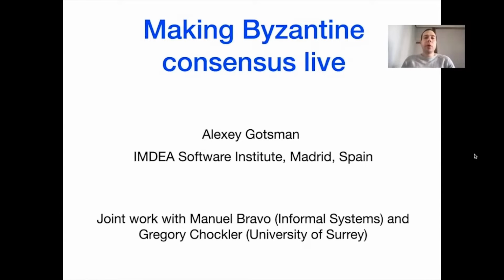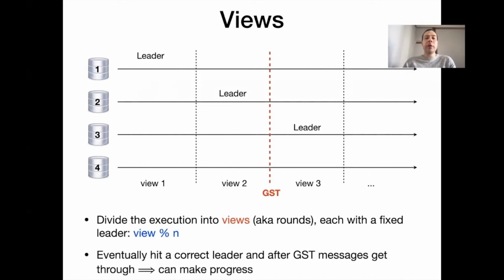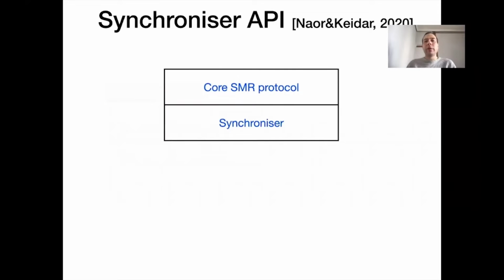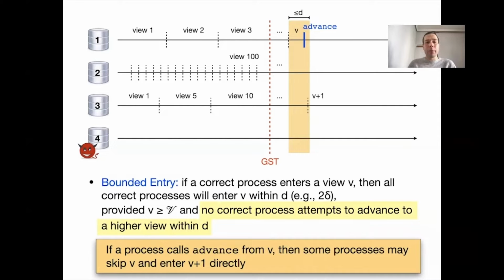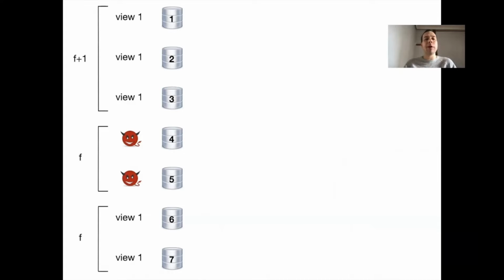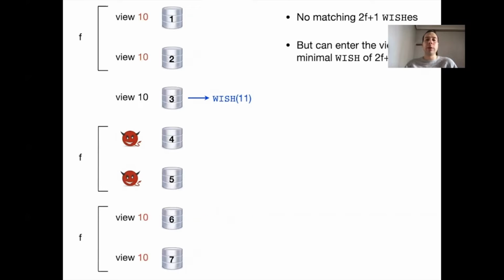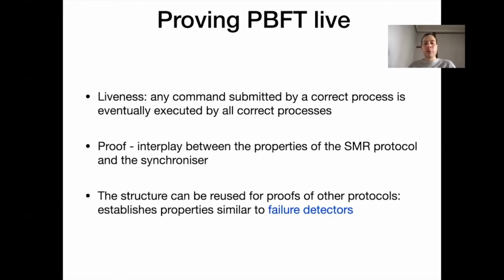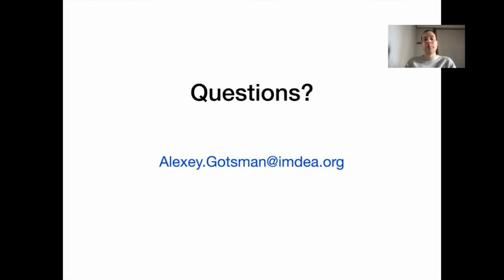NL Research Seminars #29| Making Byzantine Consensus Live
In this talk, Alexey Gotsman from the IMDEA Software Institute, Madrid, Spain gave a talk about making Byzantine consensus live.

Byzantine consensus and its generalization to Byzantine state-machine replication (SMR) lie at the core of blockchains, where they ensure the consistency of replicated state even in the presence of malicious replicas. Byzantine SMR protocols often guarantee safety under all circumstances and liveness only under synchrony. However, guaranteeing liveness even under this assumption is challenging, and this has often been a source of subtle bugs. To improve this situation, I present a modular framework to facilitate the design of provably live and efficient Byzantine SMR protocols. Our framework relies on a *view* abstraction generated by a special *synchronizer* primitive to drive the protocol. I present a simple specification of a view synchronizer and its bounded-space implementation under partial synchrony. I also explain how we applied our framework to produce the first rigorous liveness proof for the algorithmic core of the seminal PBFT protocol.

Alexey Gotsman is an Associate Research Professor at the IMDEA Software Institute, where he holds an ERC Starting Grant. Alexey obtained his PhD from the University of Cambridge, UK. His research interests are at the intersection of distributed systems and formal verification.